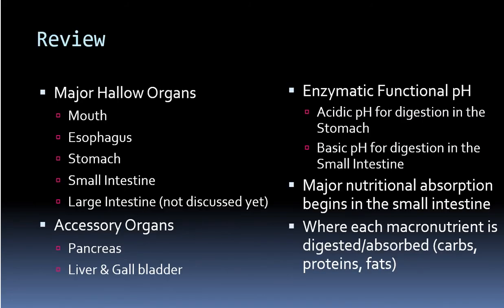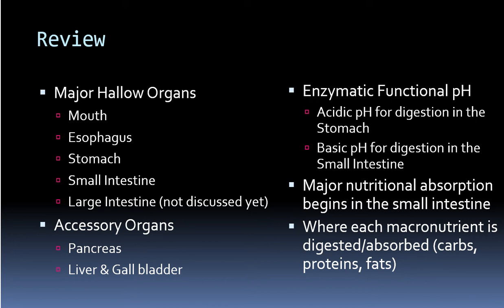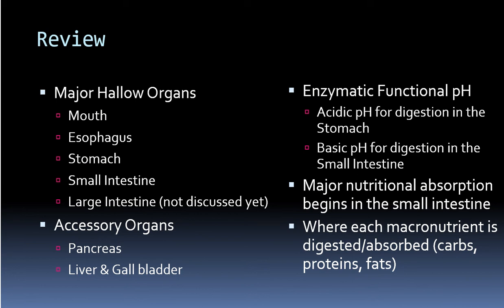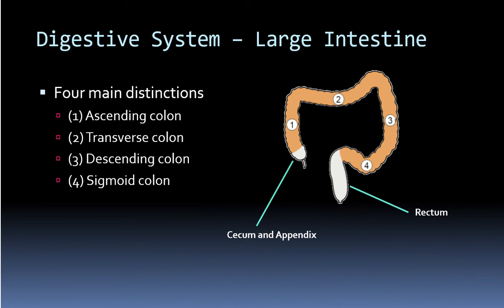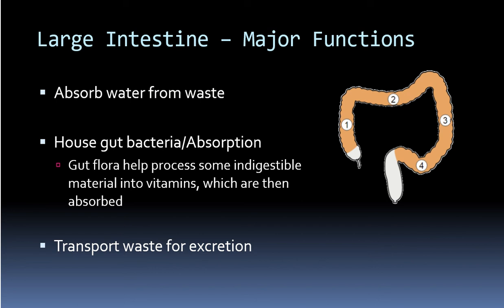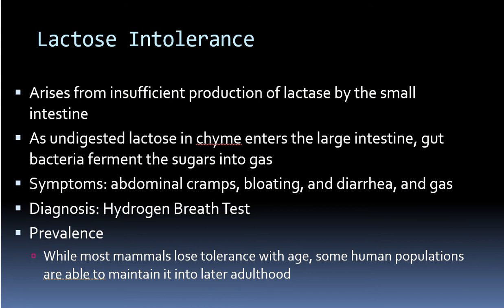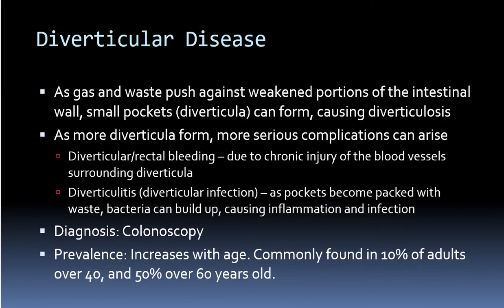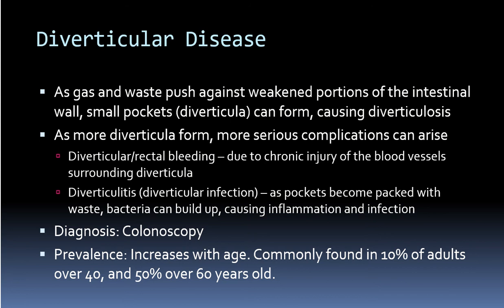Bio 130 - Digestive System Video Lesson 2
Majors functions of the colon (large intestine) and two digestive system diseases/disorders (lactose intolerance, diverticular disease)